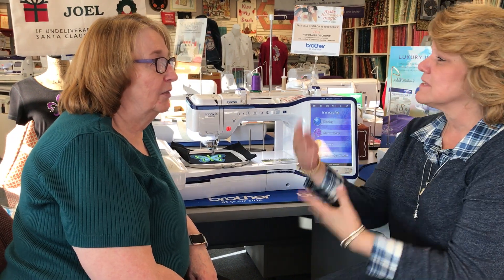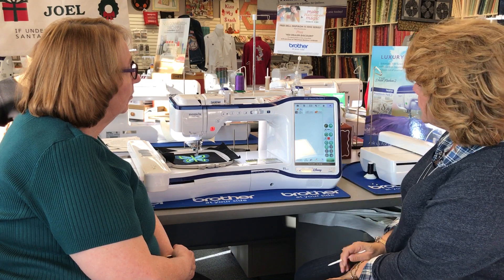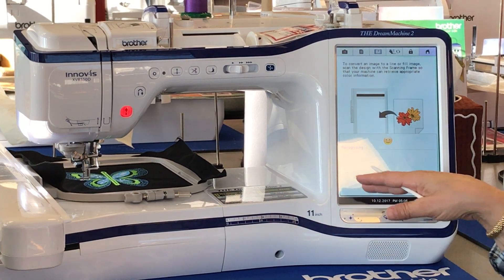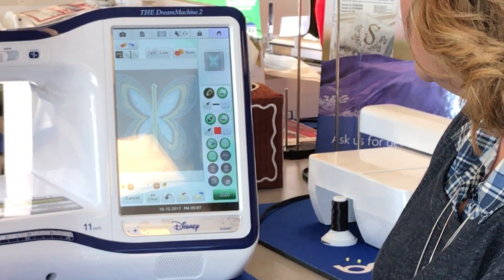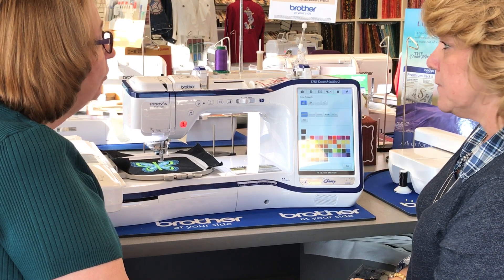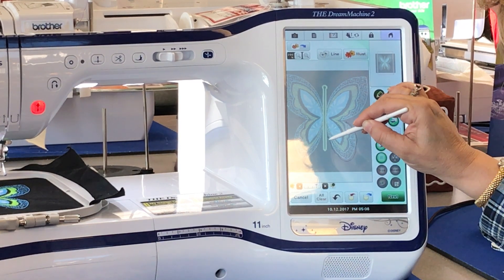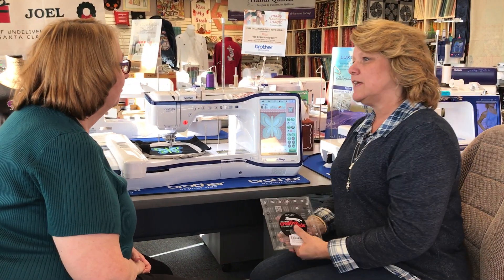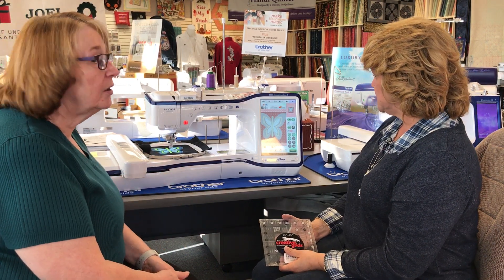Design Center add quilting stitches